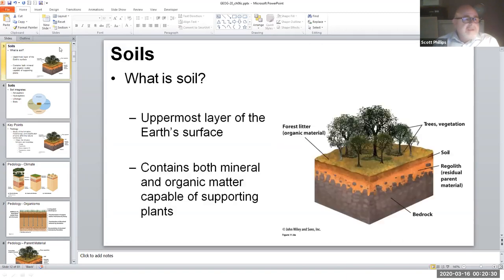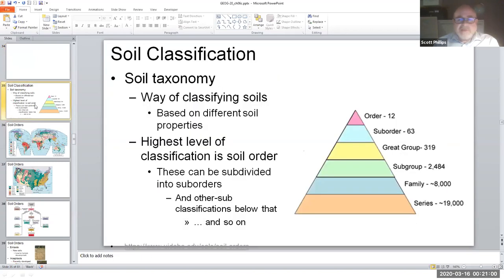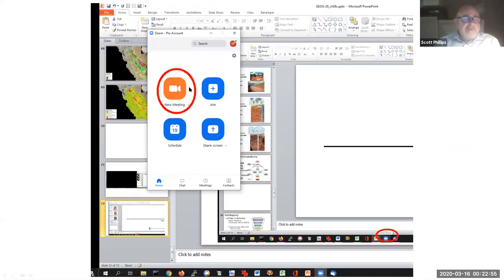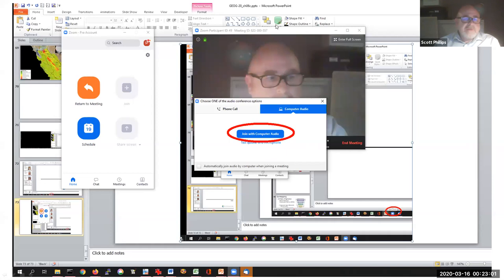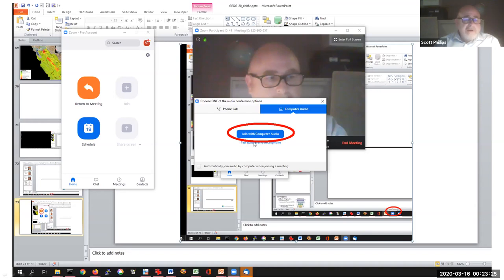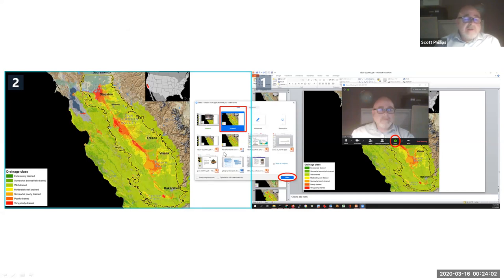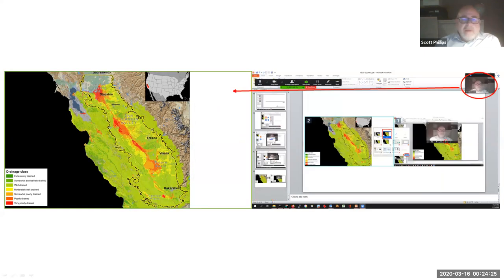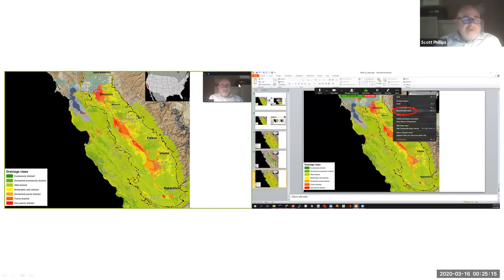Misc Topics 1A - How to record a lecture using Zoom